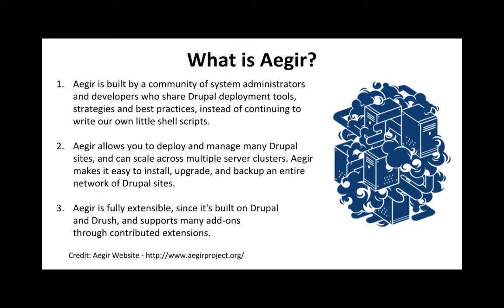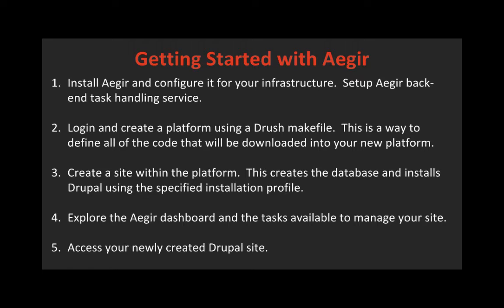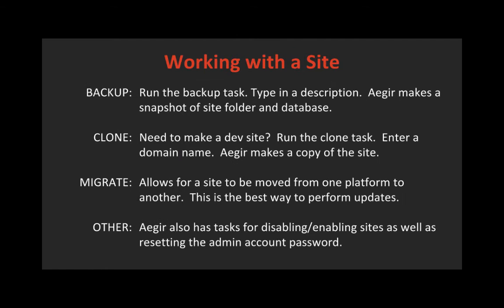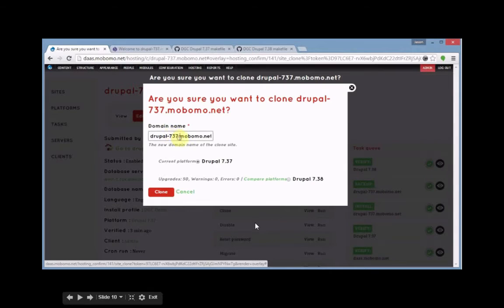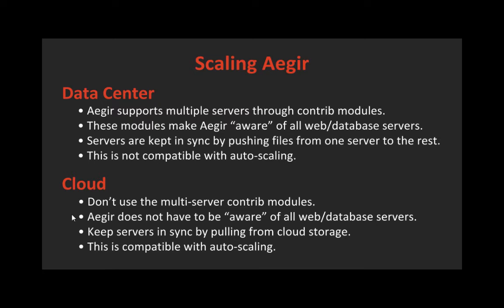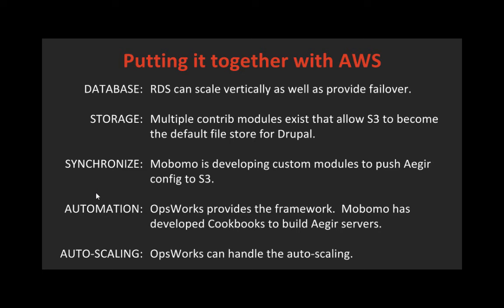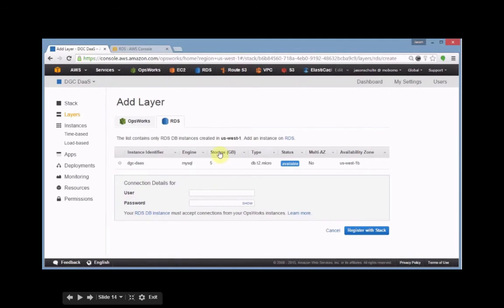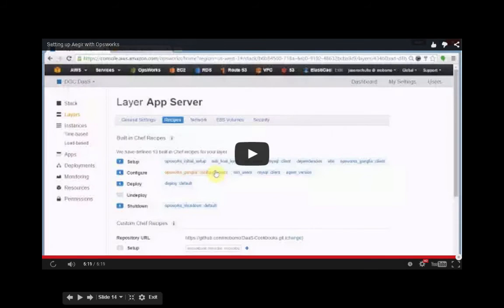Aegir: A Drupal-As-A-Service Secret Weapon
When it comes to site migrations, few platforms rival the ease and efficiency of Drupal. But what if you could make a Drupal migration even easier?

In this session, Mobomo will discuss wielding Aegir to create a secure, scalable architecture to manage multiple Drupal sites through one, single interface. Participants will learn:
how to execute quick, seamless site deployments;
how to automate implementations maximizing Amazon Cloud capabilities; and
how to design and build award-winning, massive migrations—all while leveraging Aegir.